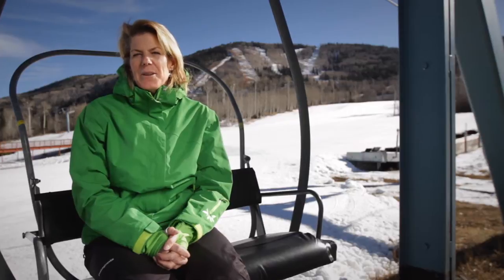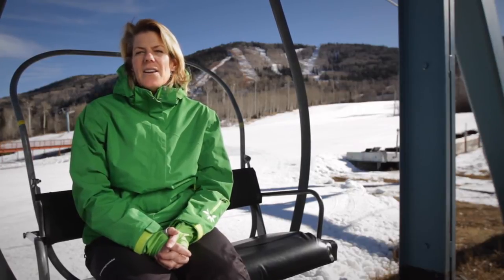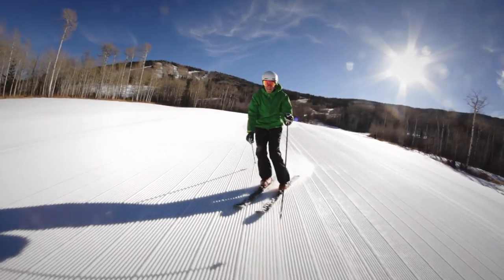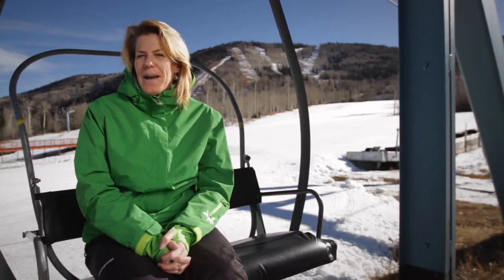Ski Tip of the Week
This week's tip from Stephanie Reynolds is on stance and balance. If you would like to learn more, stop by the Ski & Ride Center and take a lesson. They are always fun and a great way to improve your skiing or snowboarding experience.